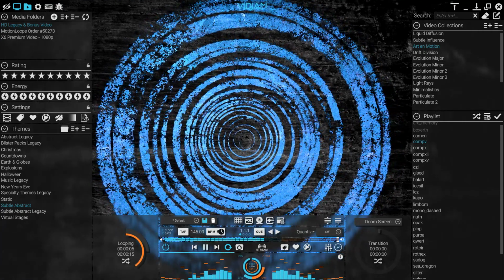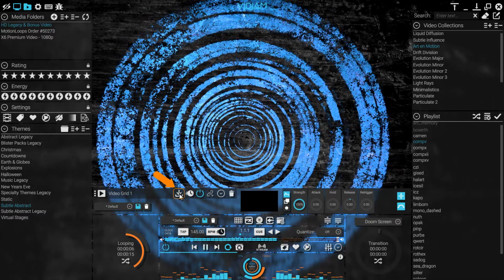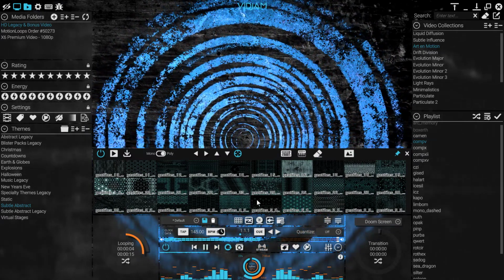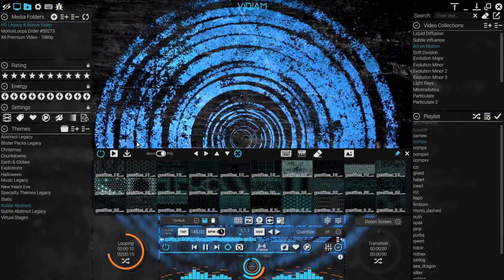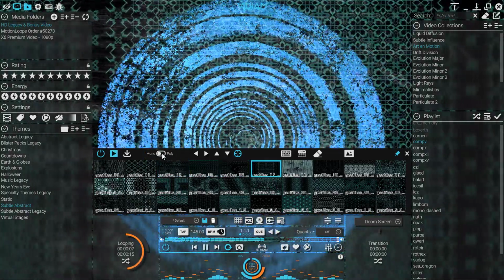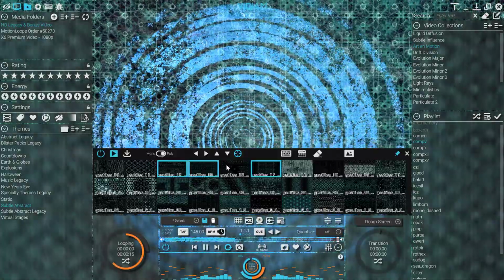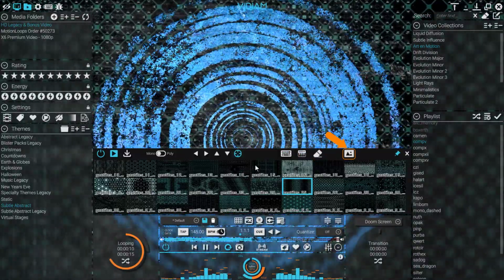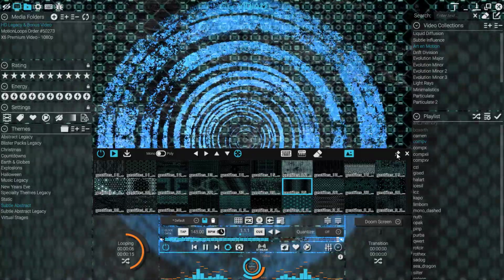Vidjam UI Tutorials - Layers - The Video Grid